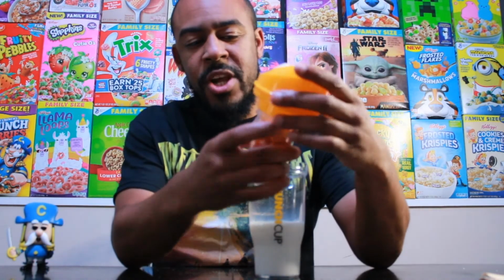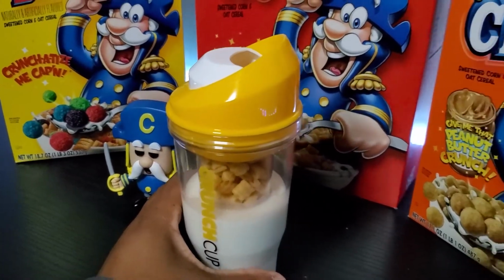THE CRUNCH CUP IS HERE!!!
The best birthday gift I could ever give to myself. The Crunch Cup has evolved my entire cereal life and I'm here to tell you all about it!

If you enjoyed the content, be sure to like and sub to see more content!

Join the Chaos Kingdom Discord to hang out with me and all of my chaotic friends!

**IF** you feel inclined to toss a coin to your new favorite creator (you most definitely don't have to!),

Hope you have a great rest of your day! Spread positivity!!!